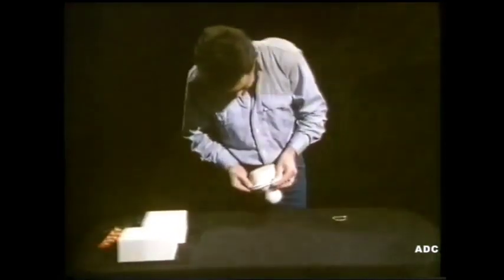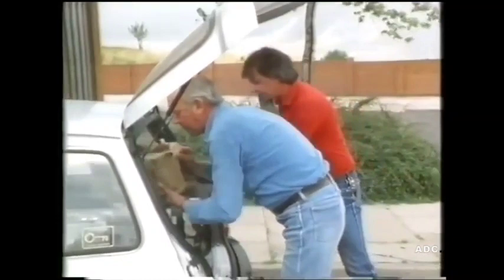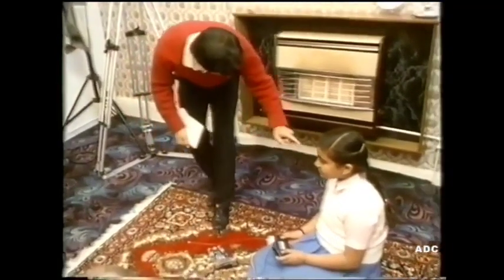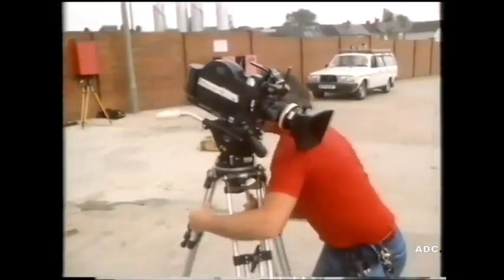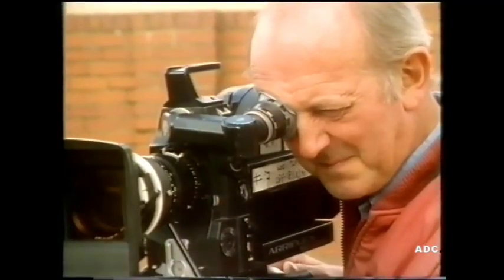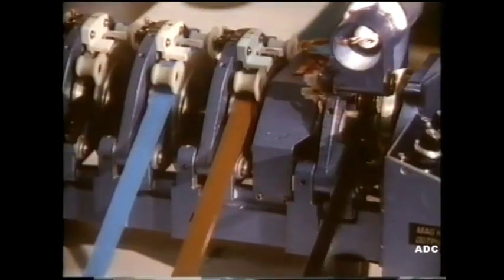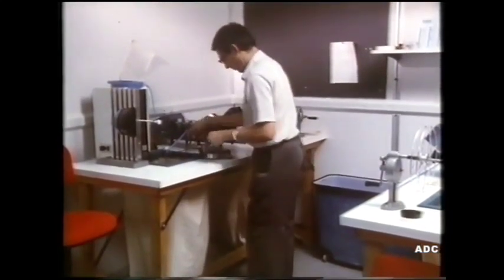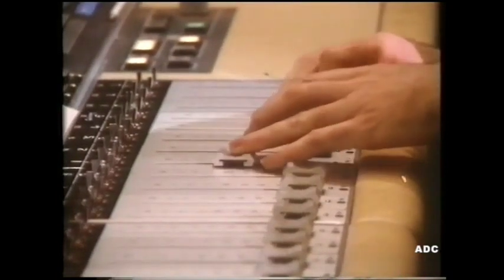Stop look listen - Making a TV film